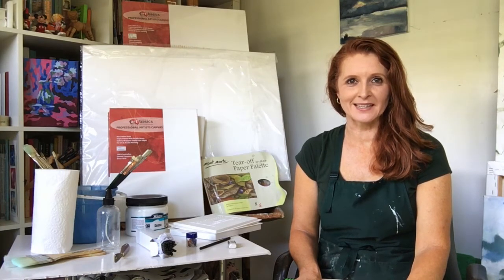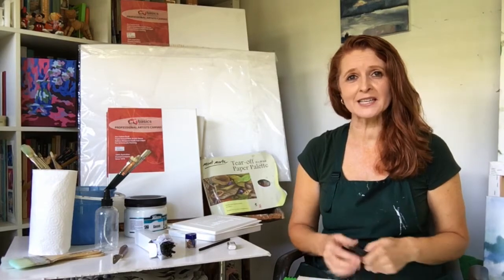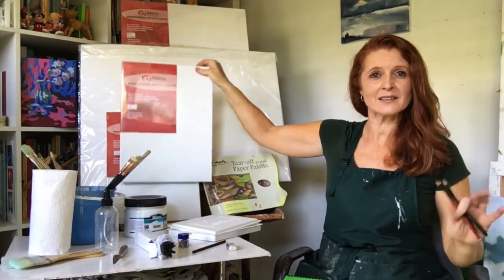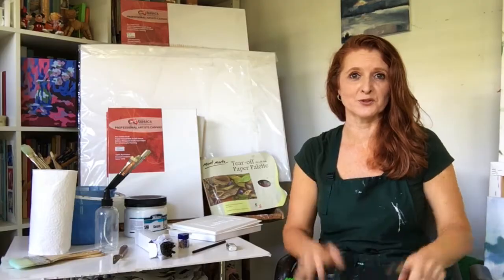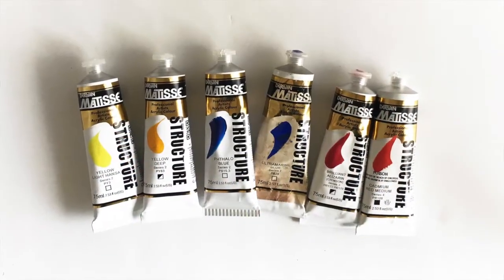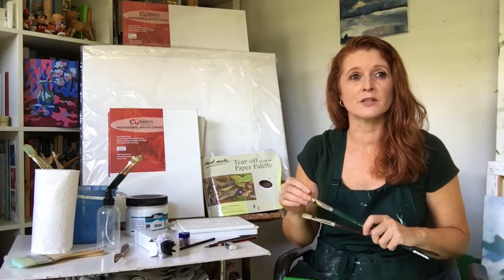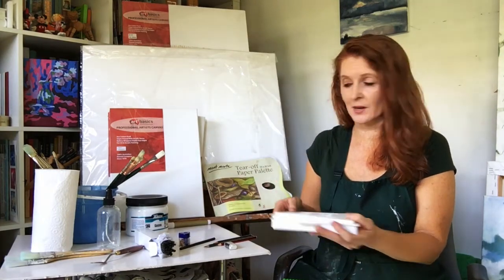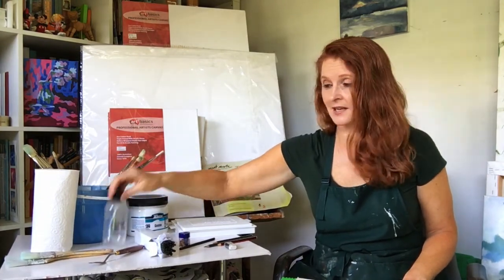Welcome intro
Here's a little intro for students joining my week long workshop 'Easy ways to Expressive Art & Abstraction' at the Mitchell School of Art in Bathurst. The outline should take the stress out of getting your equipment  and get you excited about creating some new work during the week.